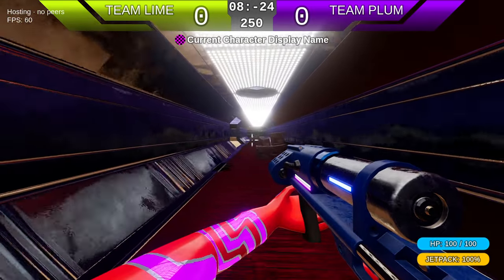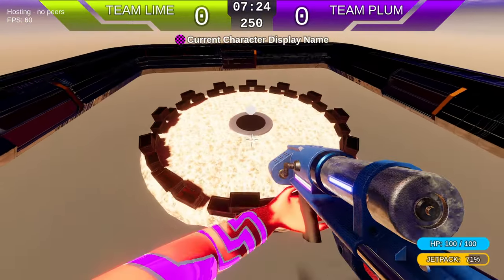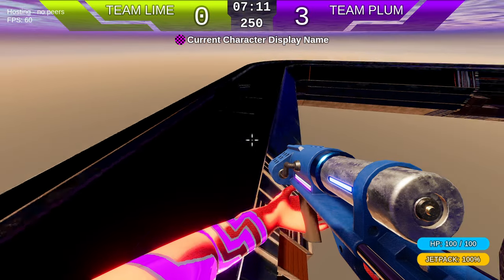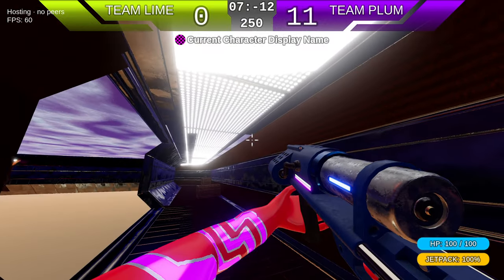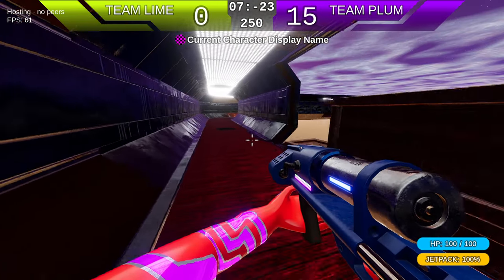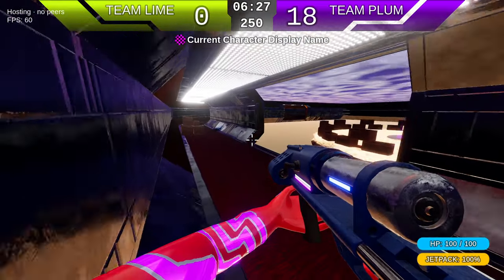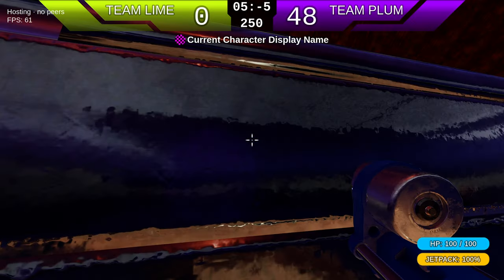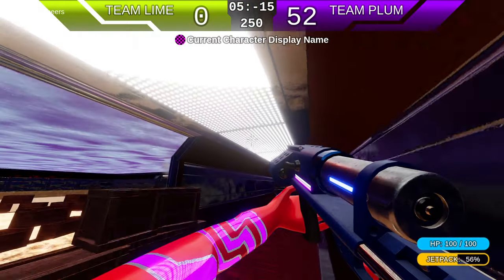First steps trying to make a Liblast map look half-decent (2024-01-17)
The map "Training Ring" was made by Yo Soy Freeman. So were the environment textures used here.

Liblast is an open-source multiplayer FPS game created with Godot 4 game engine and a completely open-source toolset.

Want to help?
We're always looking for contributors!